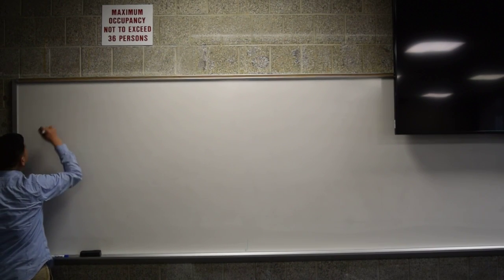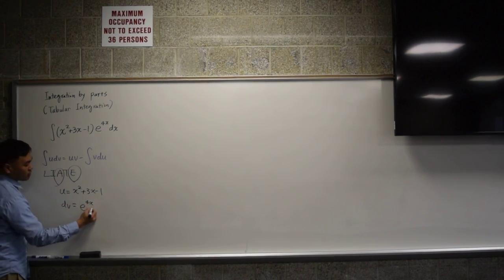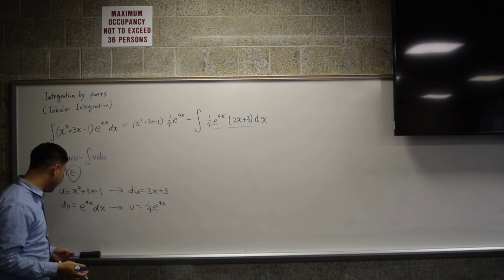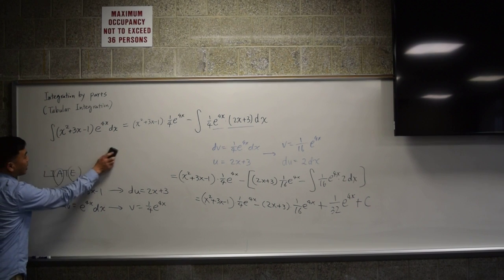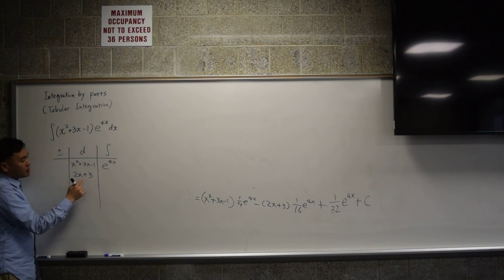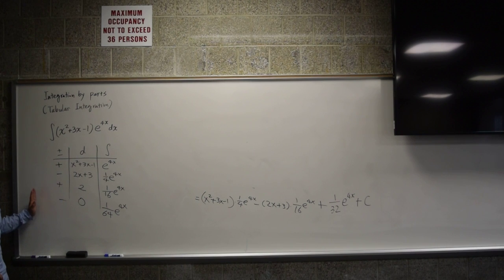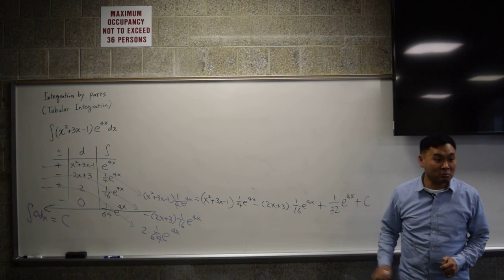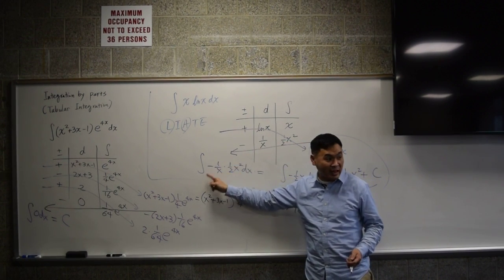How to do integration by parts easily by tabular integration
The actual tabular integration starts at 7:00.